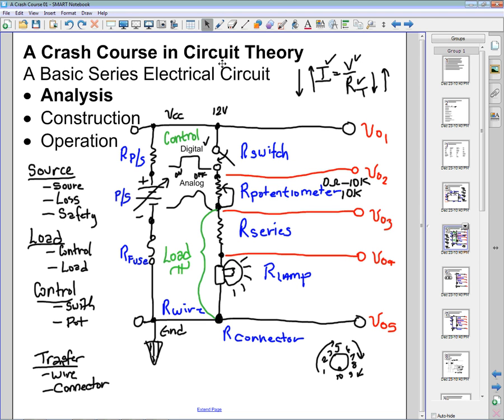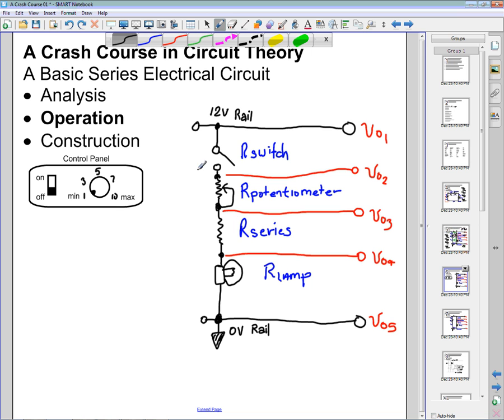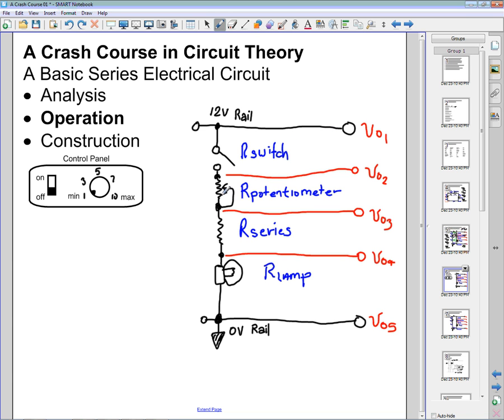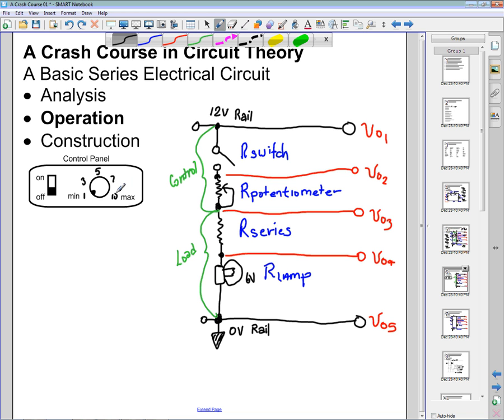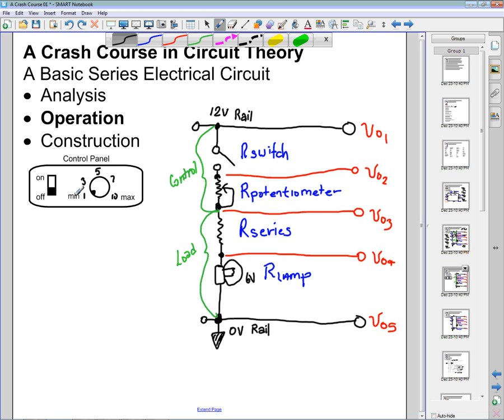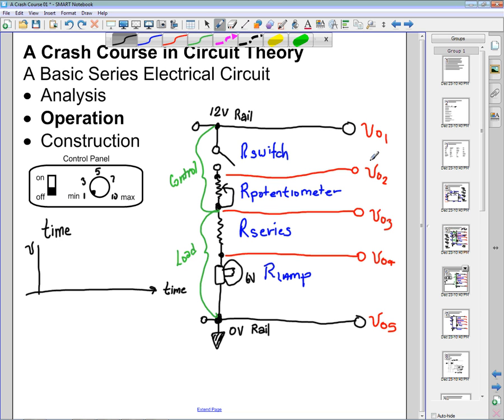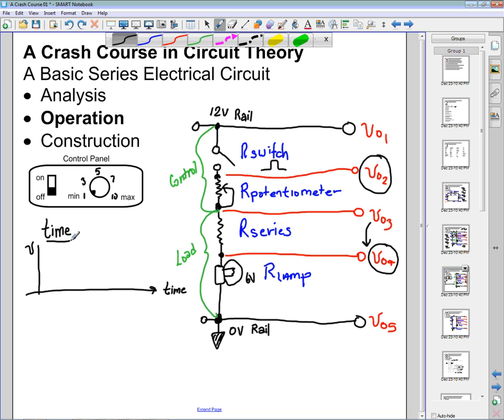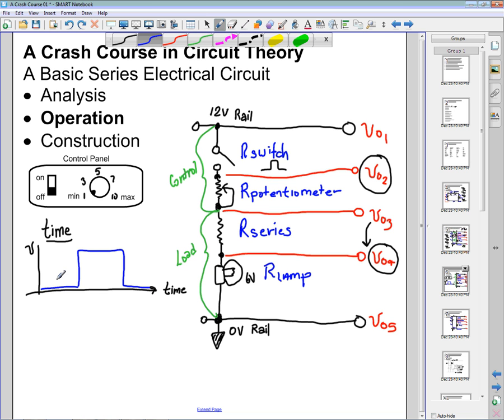06 A Crash Course in Electronic Systems Design Basic Series 04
This a short course in microcontroller based electronic systems.  This course will guide the person from a basic series electronic circuit to a complete microcontroller based control system.  This video focuses on the operation of the switch.  It shows how to graph the output voltage changes as the switch is operated in the on and off position on a timeline.